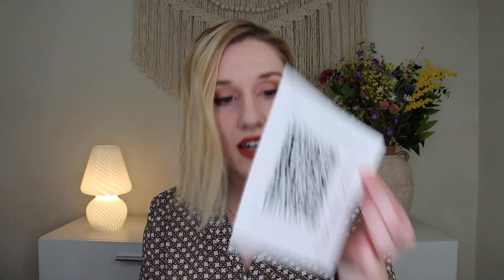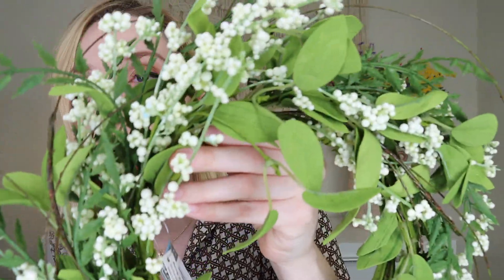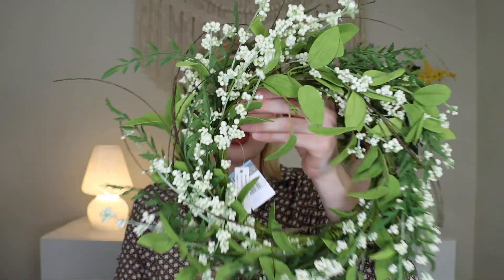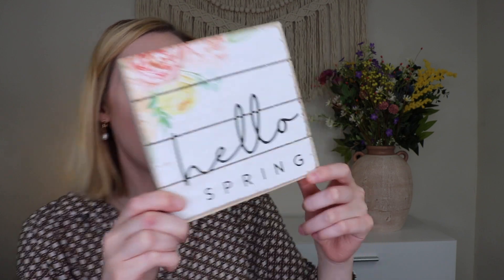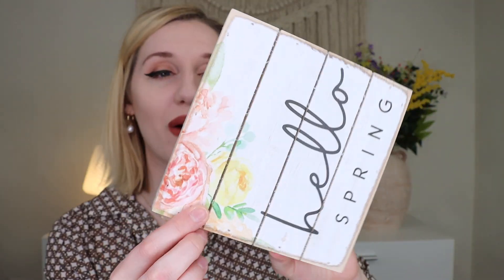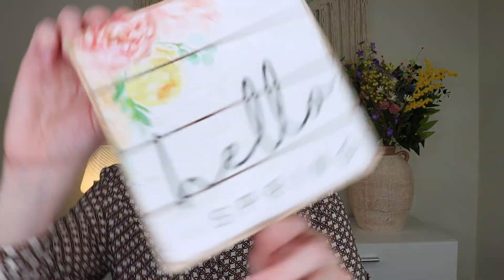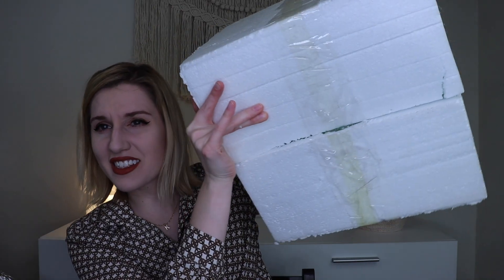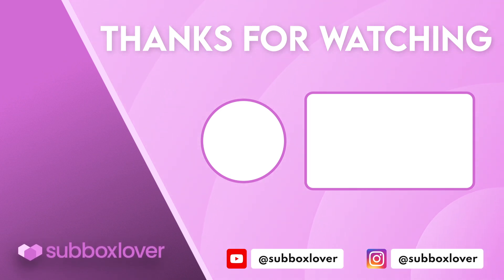SOOOOOO SPRING 😍 | Season House Decor | April 2023